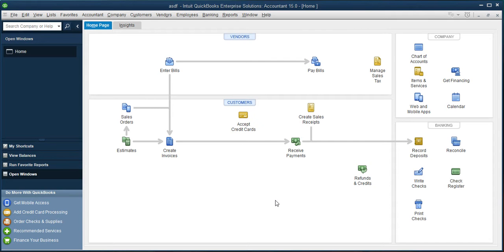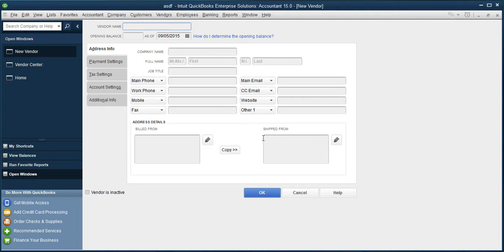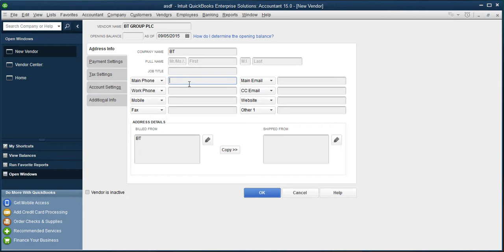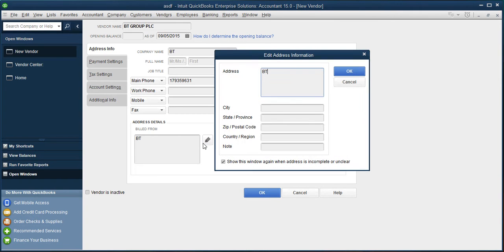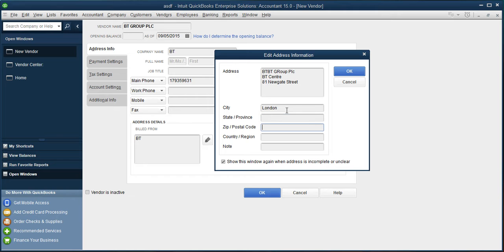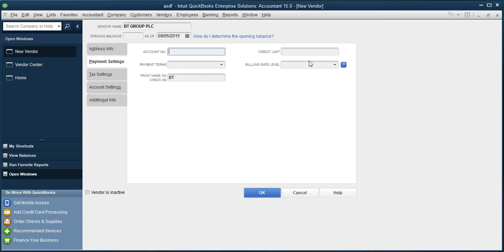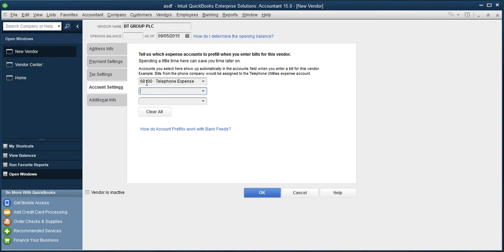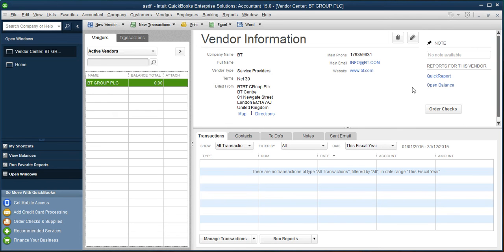[etrainingfirm.com] Supplier Record - [Quickbooks 2015 Enterprise]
FREE COURSE. More than 18000 students have taken this Training.

-Excel 2013 Pivot Tables for Newbies ( 7 Lectures only ) (Reduced to £20)

Course Goals Understanding of QuickBooks 2015 Accounting Software Setting up a company file in QuickBooks Figuring out the appropriate Chart of Account (COA) for your business Setting up customers and vendors accounts Processing invoices and credit notes Receiving Payments and Paying bills Allocation of cash receipts and payments Allocation of Bank Payments and Receipts Generate Reports
QuickBooks is the ideal business accounting software for small to mid-sized business owners.

You save time on bookkeeping and paperwork because many of simple bookkeeping tasks are handled automatically making it easier to run your business.

This training course covers the basics of using an accounting software, you will cover the importance of using QuickBooks as your accounting and bookkeeping tool. You will be able to pay your bills to vendors and receipts from customers. Setup your current bank account in QuickBooks, and you’re ready to pay your bills without licking envelopes. You will be able to easily generate reports with the information you need, so you always know where your business stands. You instantly know whether you’re making money and whether your business is healthy

Upon completion of this training course, you will be able to operate QuickBooks much more confidently and will understand how QuickBooks can be easily incorporated into your day to day bookkeeping and record keeping.

You will be able to analyse data in form of reports and would be able to make some positive decision with regards to your business activity.

This course is designed for beginners so please do not expect a lot from this training course, Thank you for joining my course.

**This information is provided as a guide, for further advice contact your Accountant.